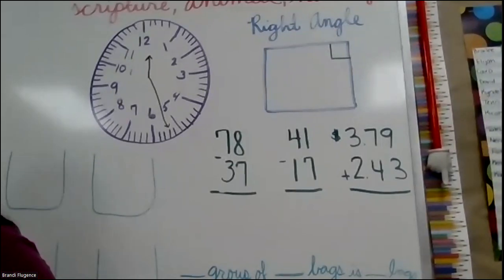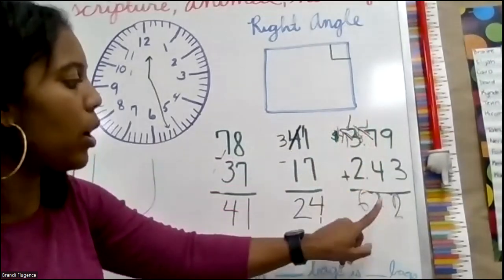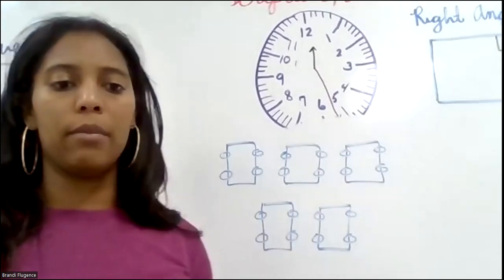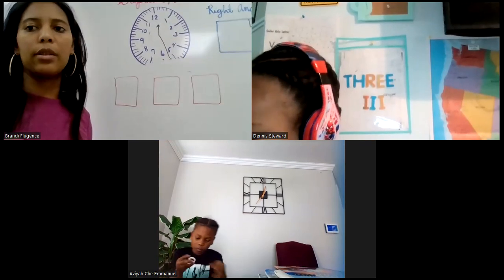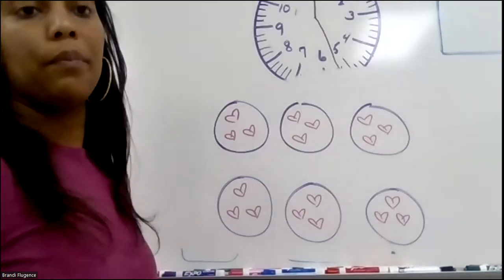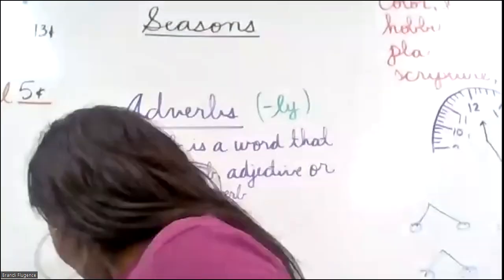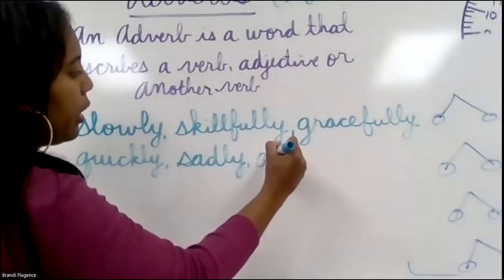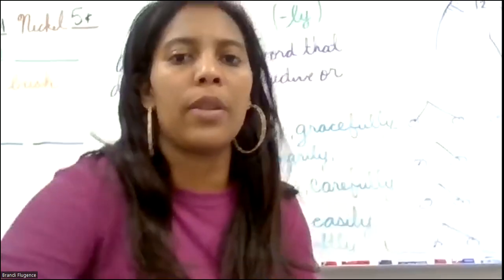Live Class 2_27